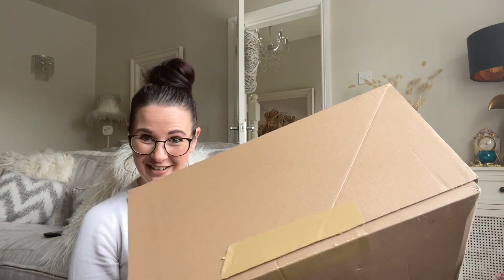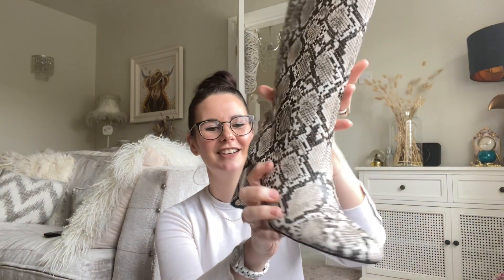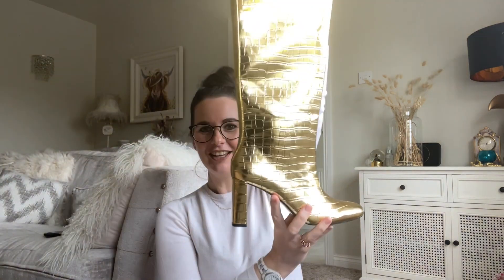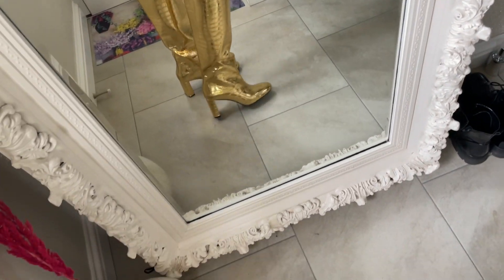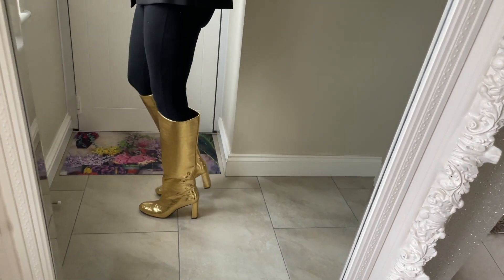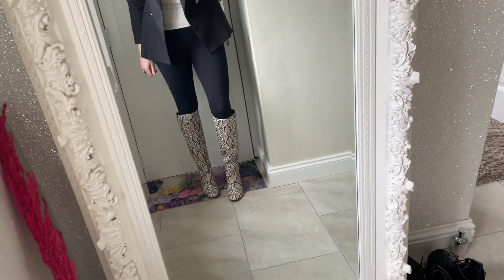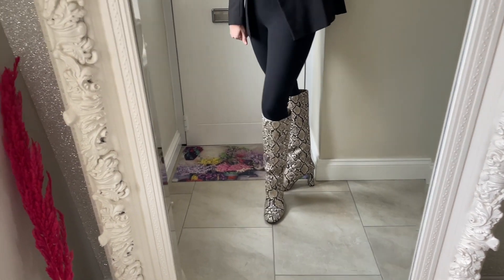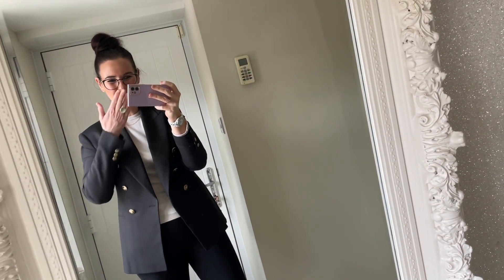ZARA WINTER BOOT TRY ON …Oct/Nov 2021 ..over 40 fashion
Instagram thehandmadetiara

Instagram apatchylondon
      Enjoy love Jayne xxxx

UnicornRubbby